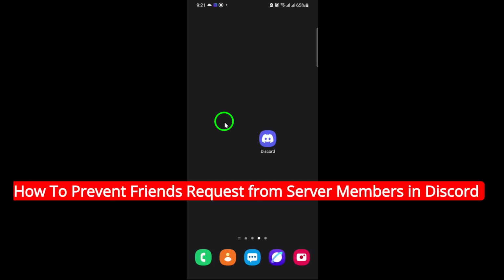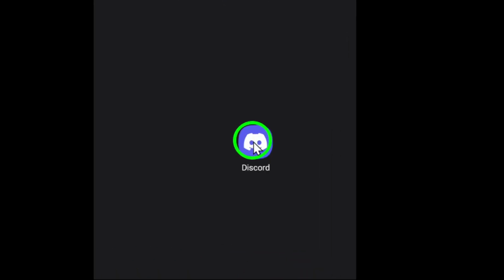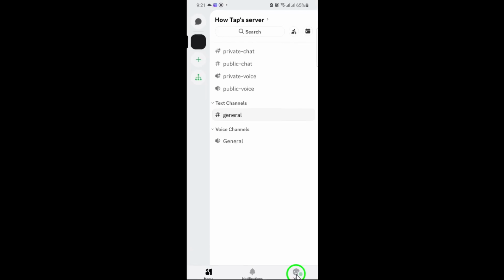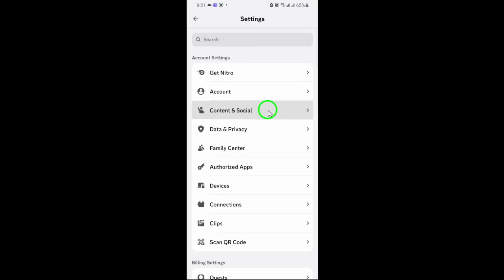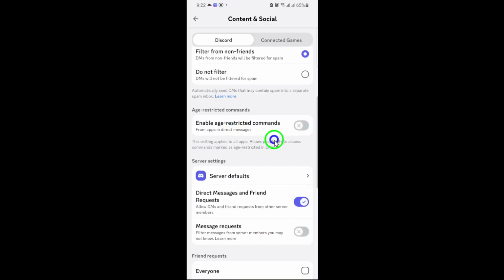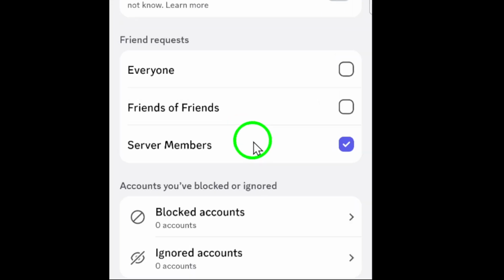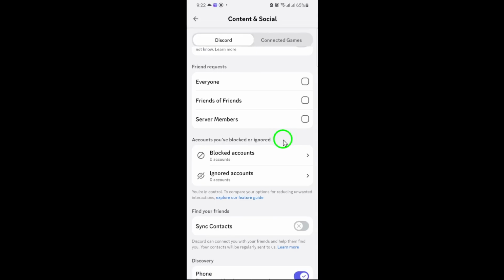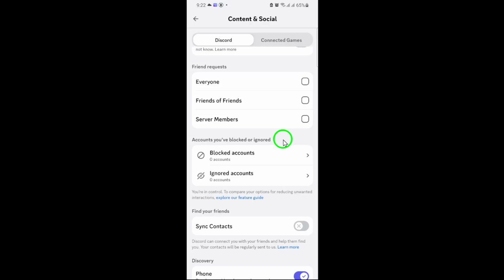How To Prevent Friends Request from Server Members in Discord (Updated)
Learn how to prevent unwanted friend requests from server members in Discord with this quick and easy guide. Keep your Discord experience private and secure by following these updated steps for 2025.

1. Open Discord

2. Tap your profile and go to settings

3. Tap on Content & Social

4. Under Friend requests, uncheck Server Members option

Stay in control of your friend requests and enjoy a safer Discord environment!

Chapters:
00:00 Intro
00:12 Soultion
01:05 Outro